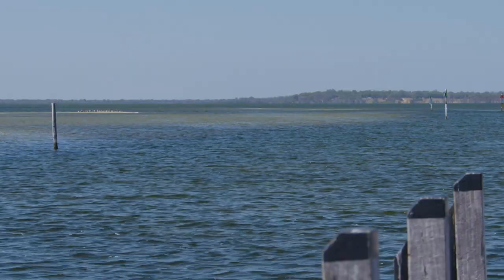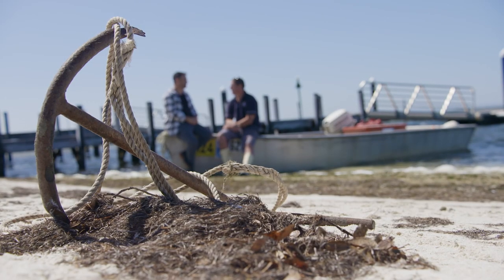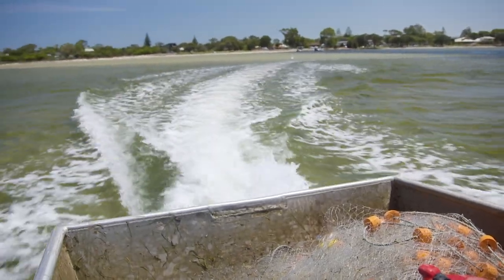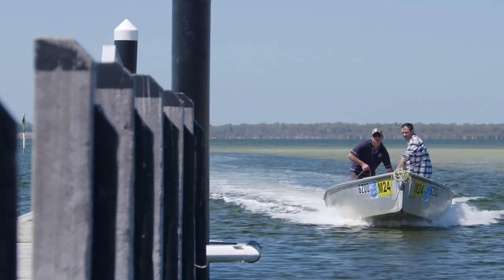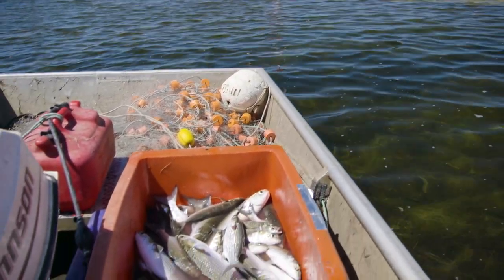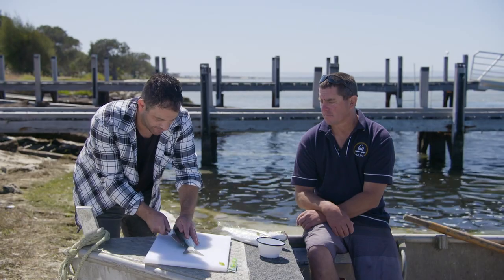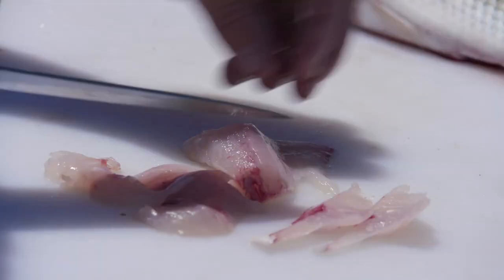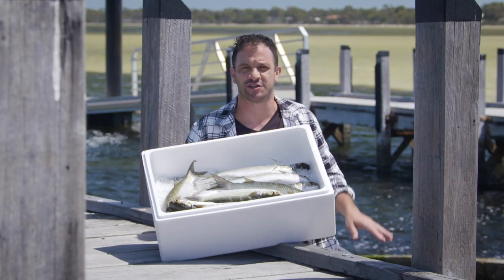Our State On A Plate - Mandurah Mullet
The Mandurah area and Peel Inlet cover and area twice the size of Sydney Harbour and are regarded as one of Australia’s most spectacular playgrounds for boating, fishing and wildlife watching.
This area is well known for its blue swimmer crabs, but today it’s the less known Mandurah mullet on the menu.